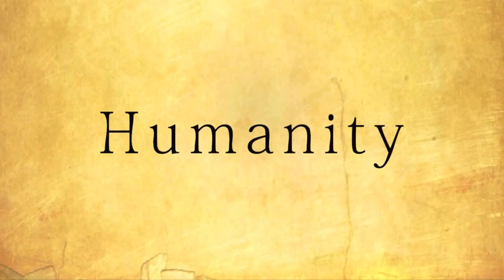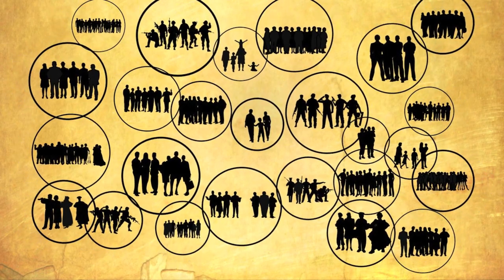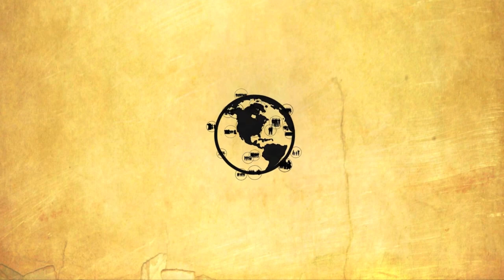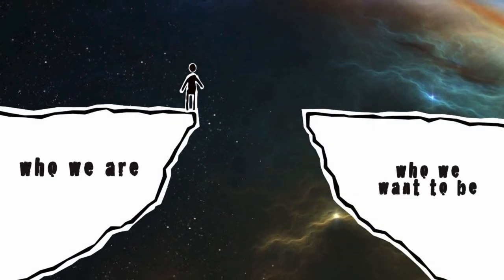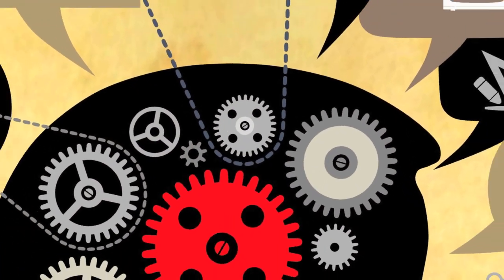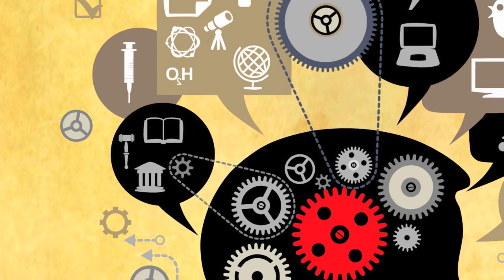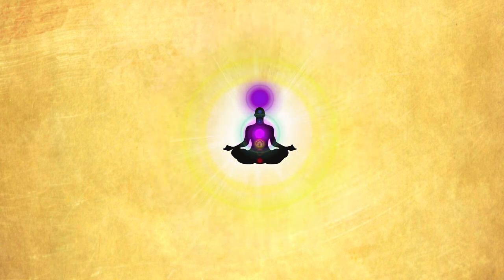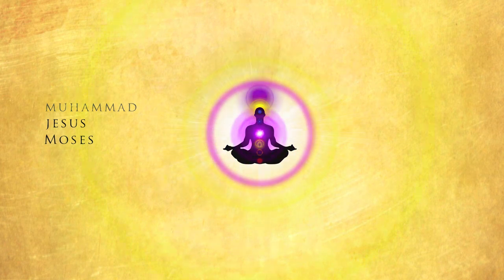What is real unity?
What is real unity? In the human world there are many collective expressions of unity. Physical man is unified by being set apart from the animal kingdom. There is the unity of the different languages. The unity of the family. The unity of governments, political parties and organizations. There is racial unity and cultural unity but all of these are limited forms of unity and have limited effects in the world. They are not real unity because they do not include everyone in the world of humanity. It is said that the purpose of true unity is real and divine in its outcomes and that this unlimited unity produces unlimited results.

In order for unity to be real and true it must first be a unity that recognizes that man is one, that humanity is a tree and each person is like a leaf on this tree, each being unique but not separate from the whole and that this tree is sheltered   beneath the overshadowing glory of the All-Glorious. All are servants of one God; living on the same earth, receive light from the same sun, growing and developing on the same land and are under the protection of the same God. This is the greatest unity and if man adheres to it the results are lasting.

Unfortunately hitherto man has violated spiritual unity  and has chosen a sectarian or other limited unities such as racial, patriotic or unity of self-interest and is mostly unaware of what spiritual unity is: therefore, no great results have been forthcoming.

In the last 150 years, the mind of man has developed and his perception sharpened, science and technology have increased becoming widespread so that now the capacity and means exists for the proclamation and promulgation of the real ultimate unity of mankind.

Another unity is the spiritual unity which said to emanate from the breaths of the Holy Spirit. This is greater than the unity of mankind. It is found in the heart. Human unity or solidarity may be likened to the body whereas unity from the breaths of the Holy Spirit is the spirit animating that  body. This is a perfect unity. It creates such a condition in mankind that each one will make sacrifices for the other and the utmost desire will be to forfeit life and all that pertains to it on behalf of another's good.

It is what caused the believers of God to give their life in love and devotion to each other and God. Those who are wedded to this unity see the friends and the stranger as one. Throughout history, every soul who believed in the divine manifestations of their day became revived and resuscitated through the Spirit and attained the zenith of eternal glory, realized the life everlasting, experienced the second birth and rose to the acme of good fortune. When this unity is realized on a global scale the world of humanity will be made in to a new world and the ways of the world in which we live now will be remembered as a bad dream that faded into history.

Taken from the Baha'i writings.